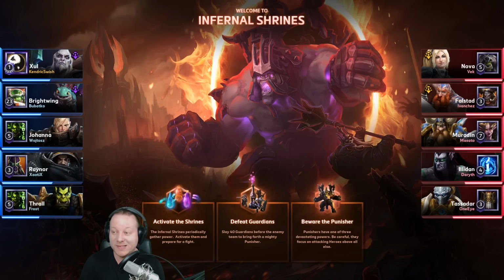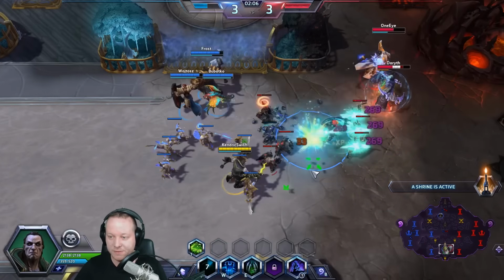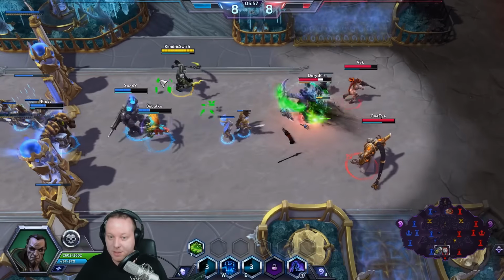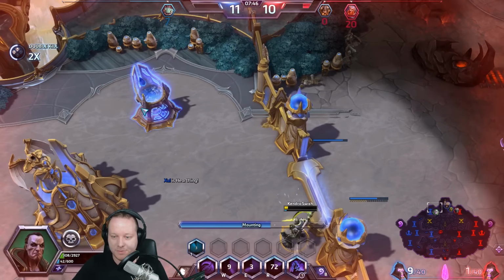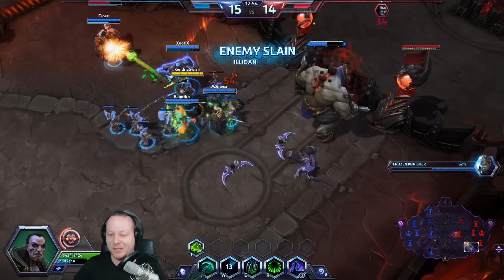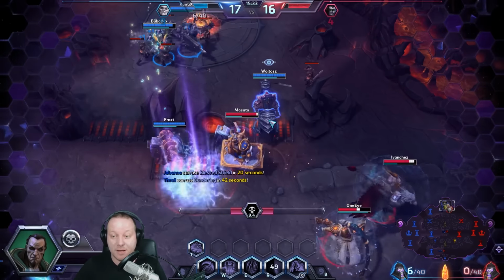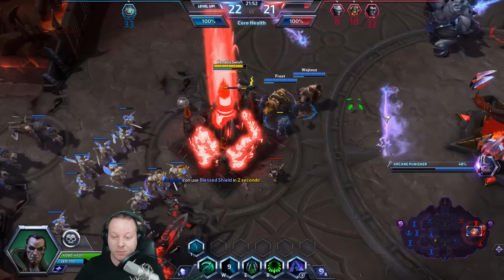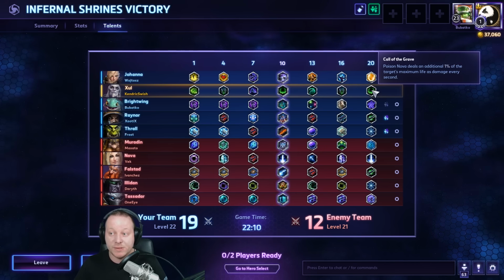Heroes of the Storm: Xul Gameplay - Poison Nova Build [Hero League]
In this video I'm going to show you some Heroes of the Storm Hero League (Rank 1) gameplay footage of Xul. In this match on Infernal Shrines, I'm a Poison Nova Talent Build since the enemy team does not have an AoE Healer in their composition.

••• Big thank you to mionix for supporting my channel! Feel free to check them out as well

Heroes of the Storm, Hots, Xul, Gameplay, Build